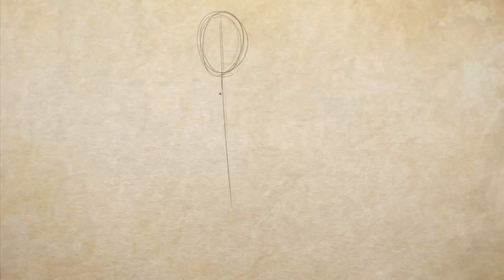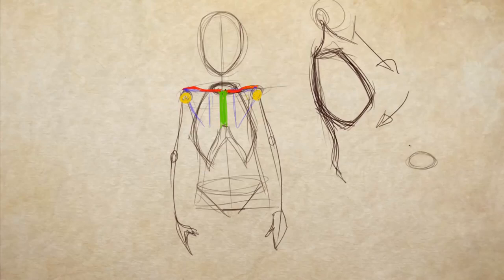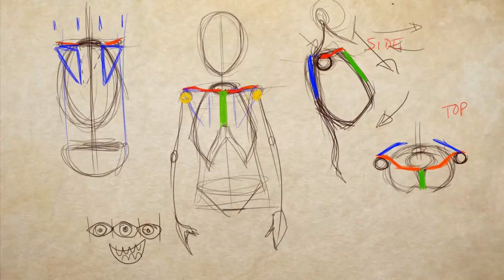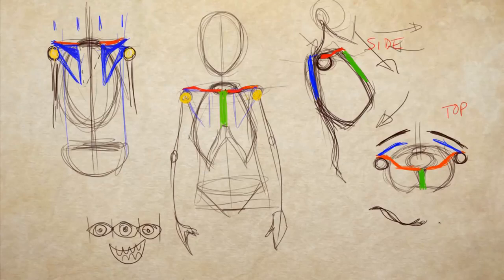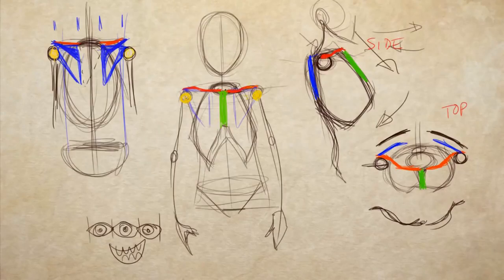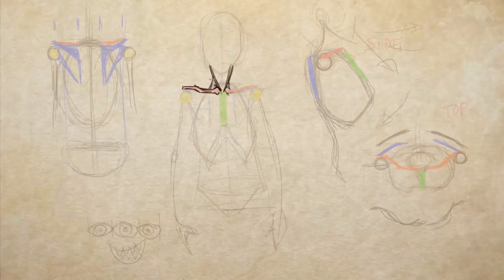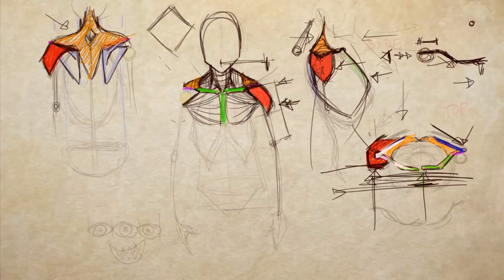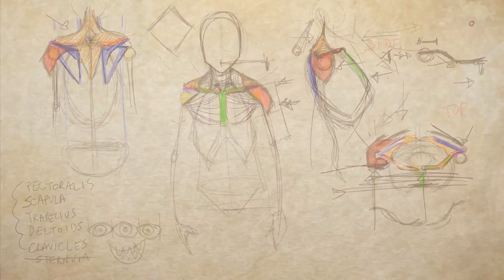2015.10.14 How to Connect the Arms to the Torso